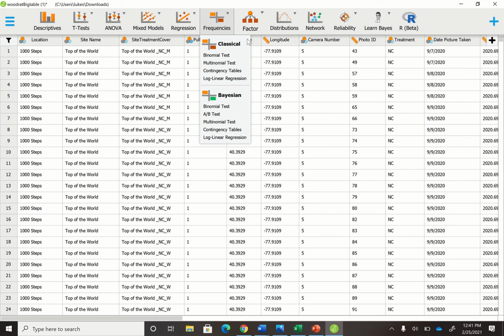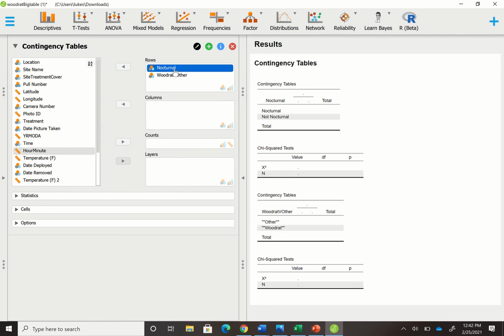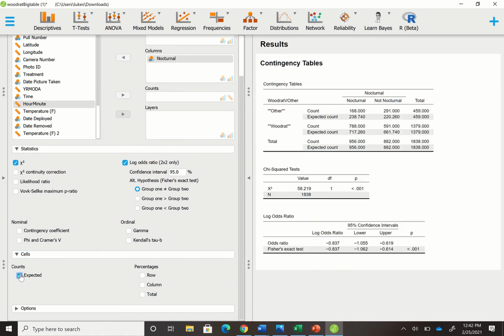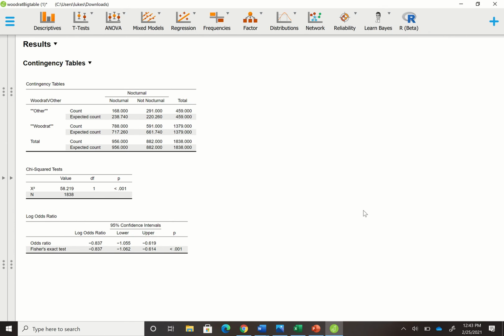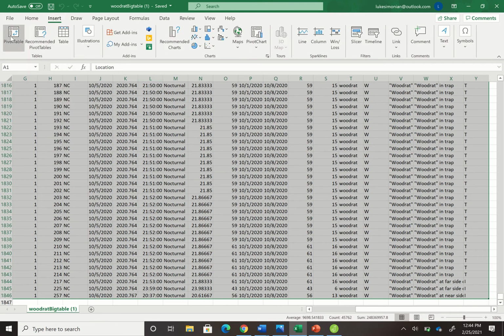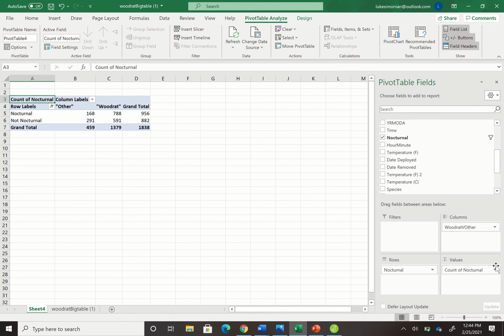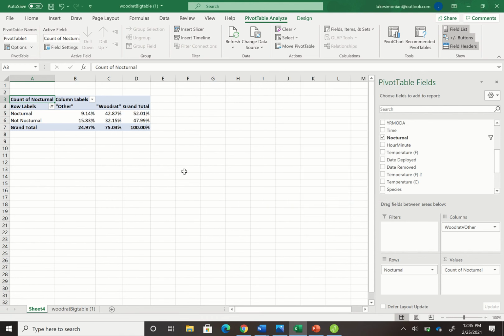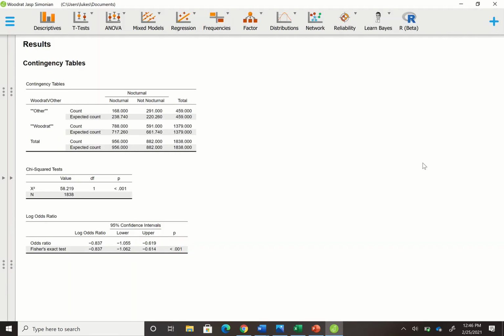Jasp 0.14.01: Contingency Tables